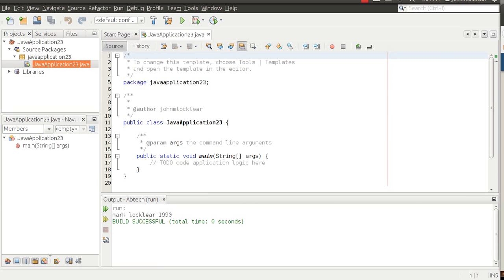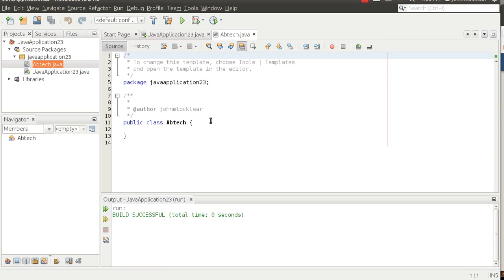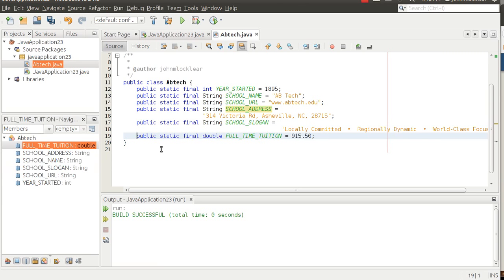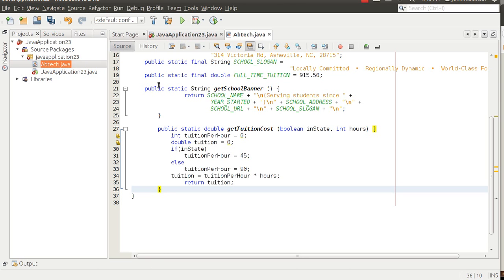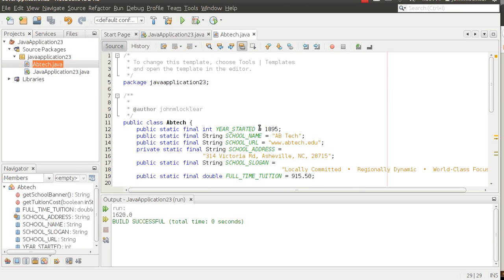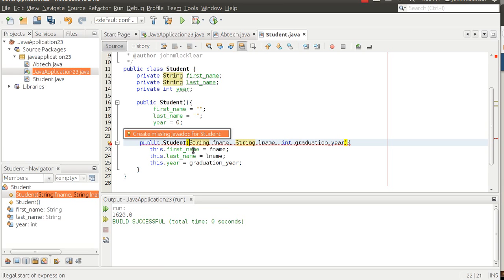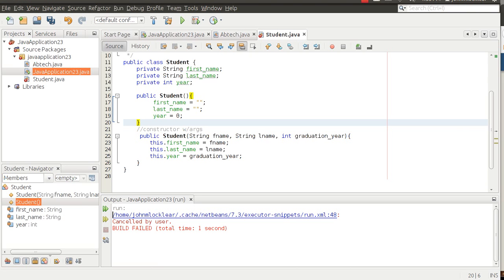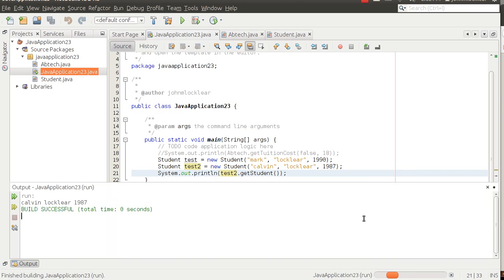chap7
Introduction to classes - See pasties below for the code used in this screencast:

(instance or object methods; belong to object/must be instantiated)